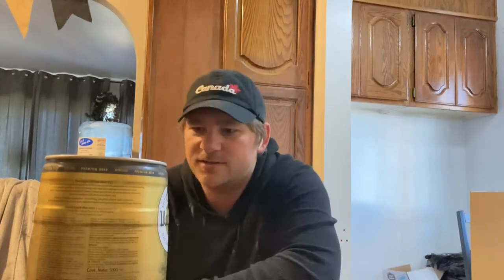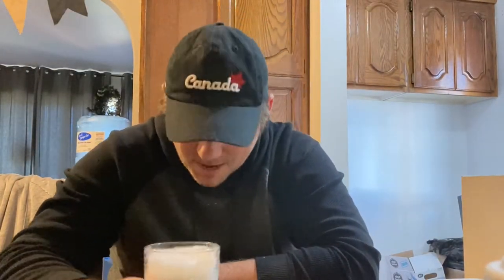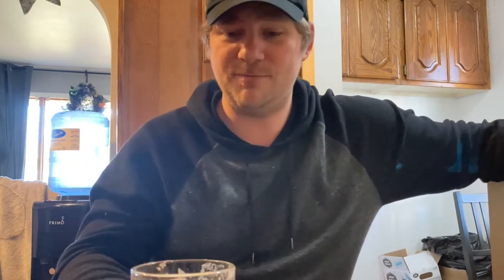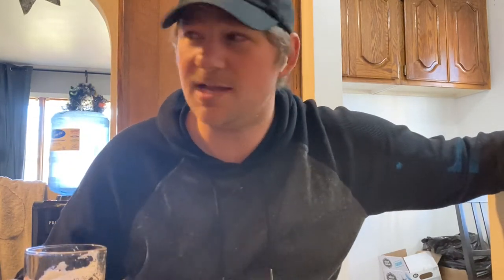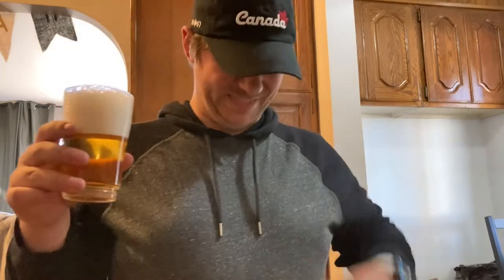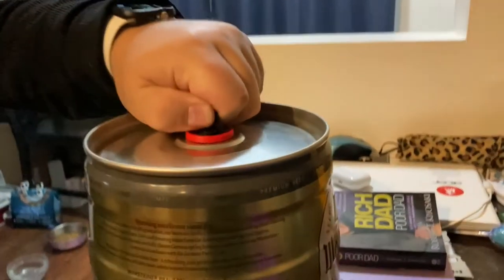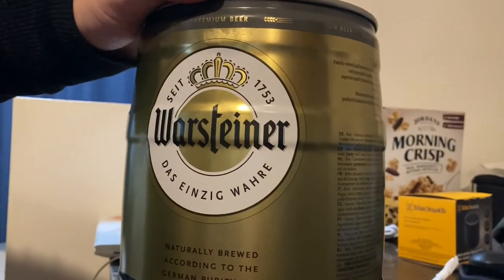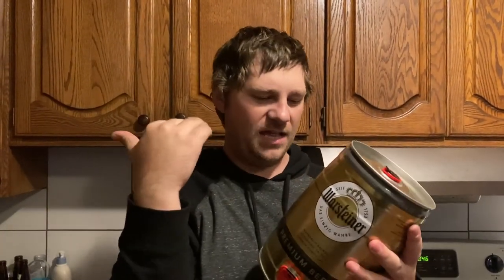Warsteiner mini keg challenge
The challenge is to drink the whole keg in one day. Also doing a mediocre review on the beer inside.